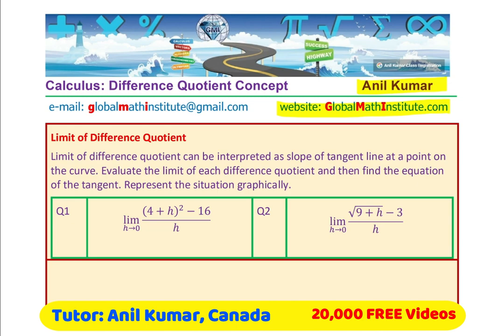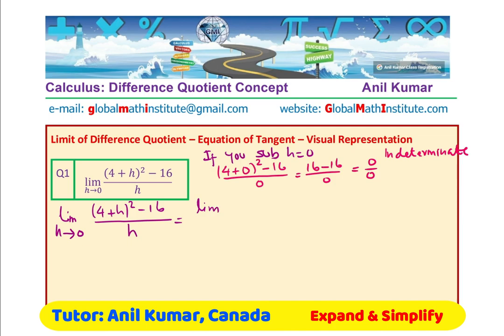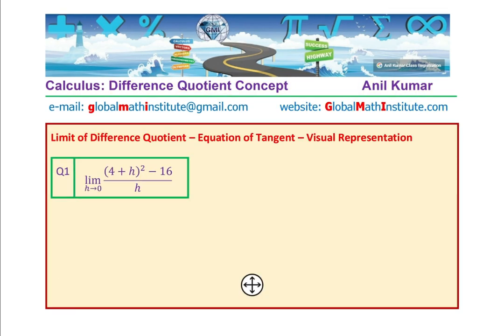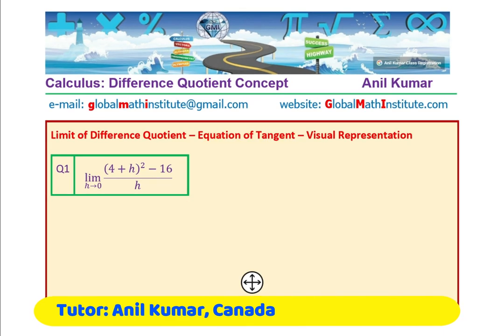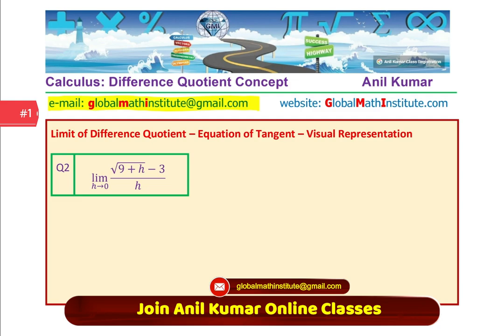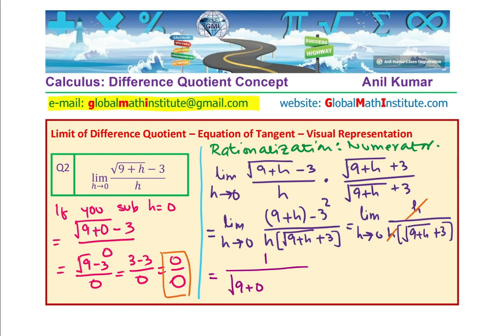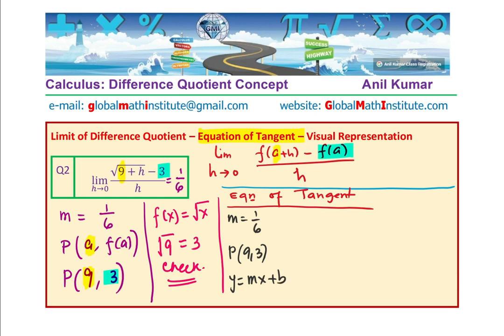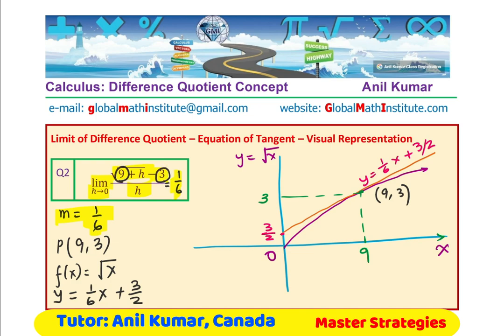Equation of Tangent Lines Using Difference Quotient Method MCV4U